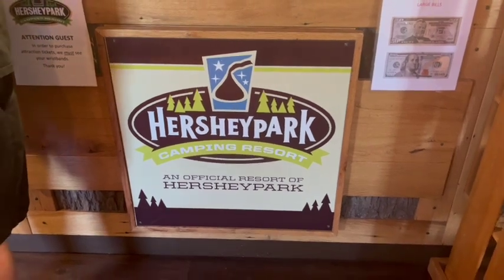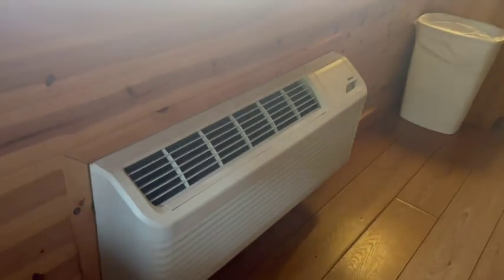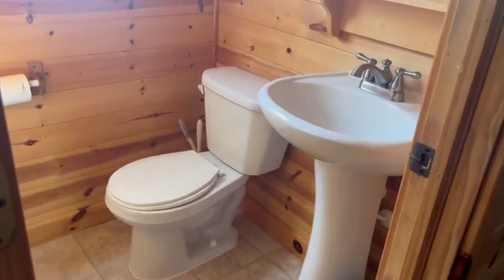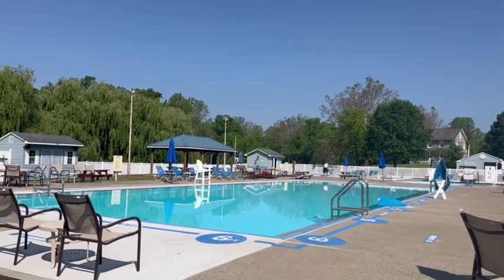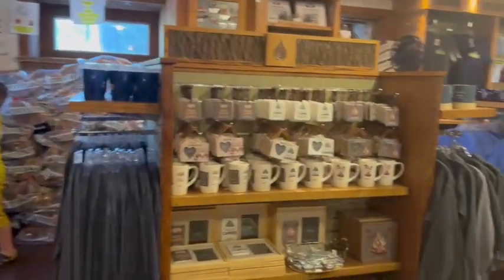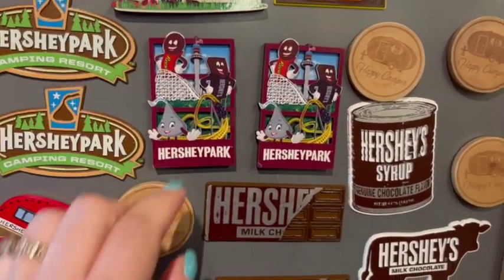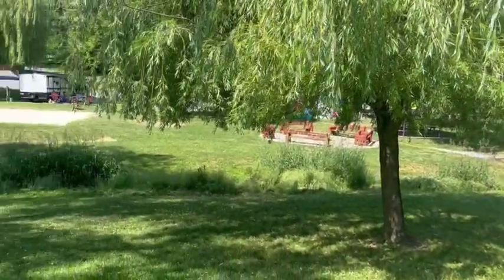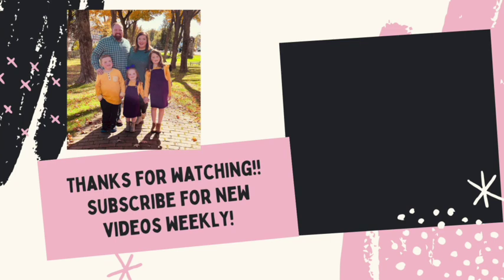Hersheypark Camping Resort 🍫 | Campground Tour and Review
Hey friends! Today I’m sharing our recent trip to the Hersheypark Camping Resort located in the sweetest place on earth: Hershey, PA! This resort is beautiful, clean and relaxing. We had an amazing time and really enjoyed all the perks of staying on Hershey property. We can't wait to go back!

💕Katie